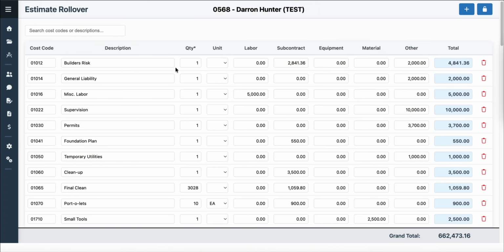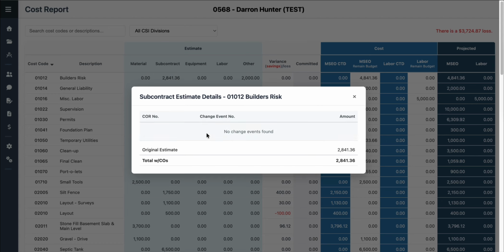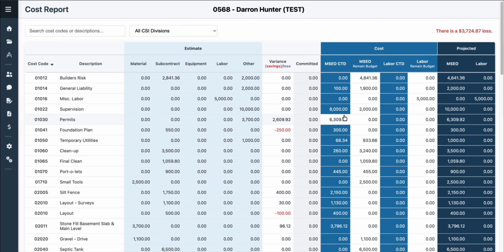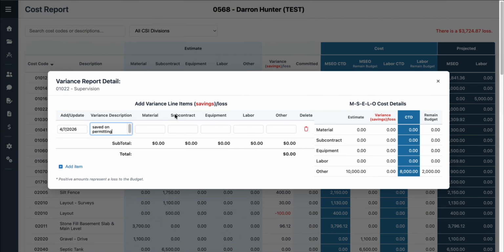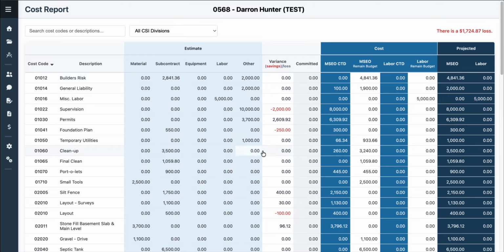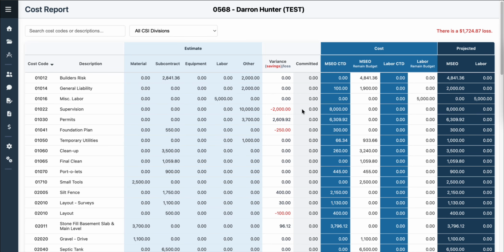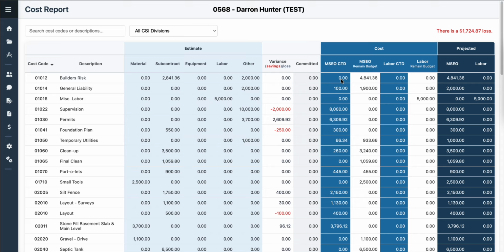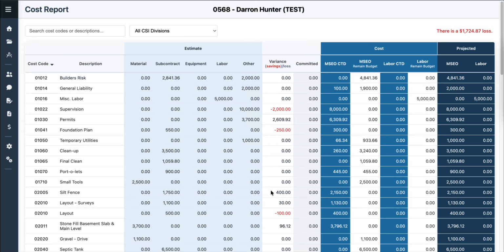Construction Cost Reports